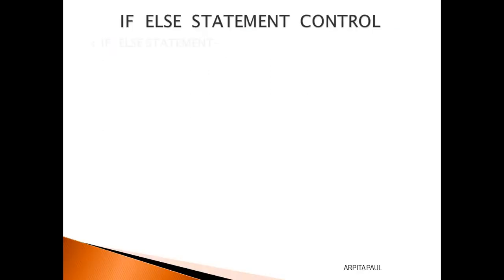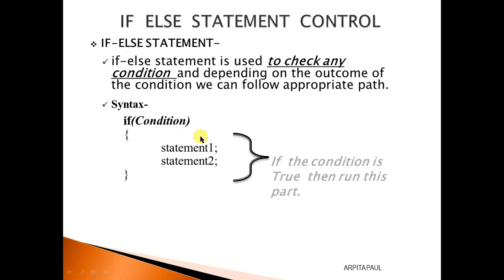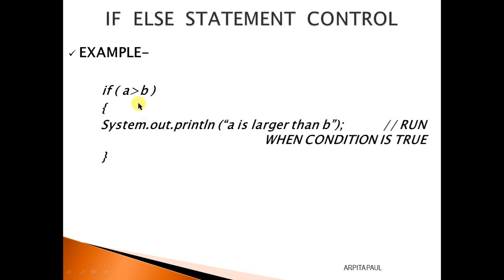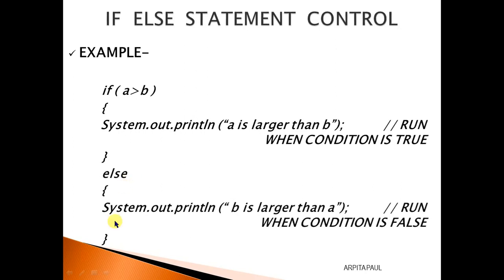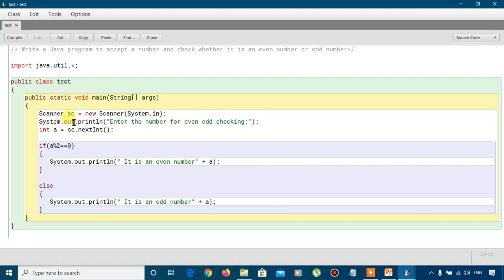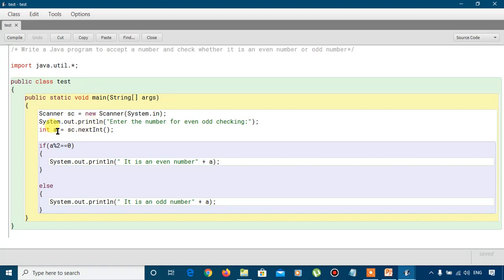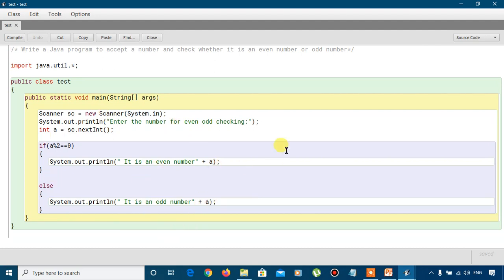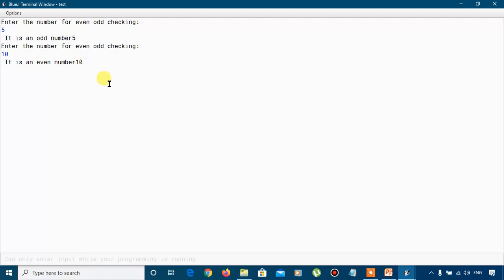LEARN TO USE IF ELSE STATEMENT IN JAVA | STEP BY STEP EXPLANATION WITH SIMPLE EXAMPLE |JAVA TUTORIAL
Here in this video you will learn to use if _else statement for checking conditions in java. For your help I am proving the links of my previous videos where I have discussed about Scanner class and Operators.